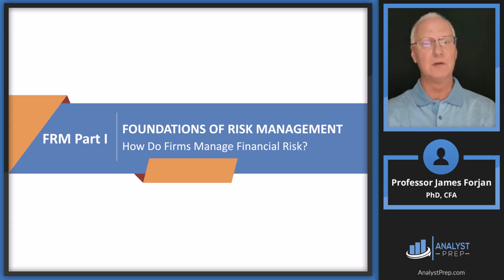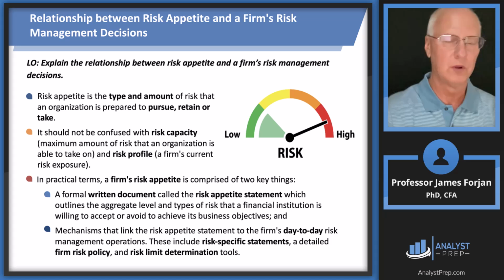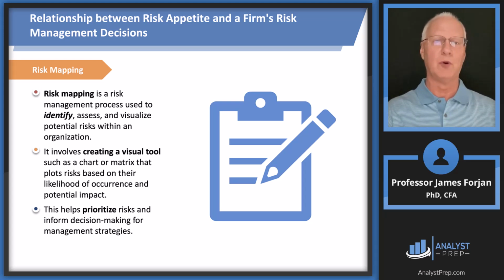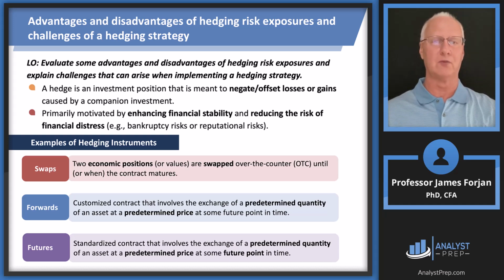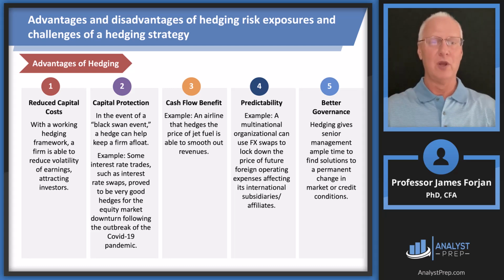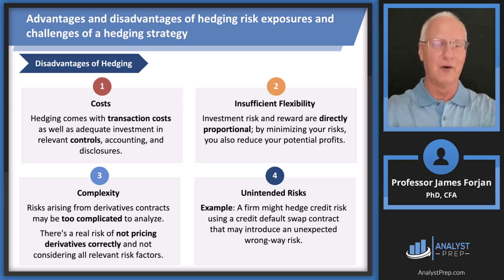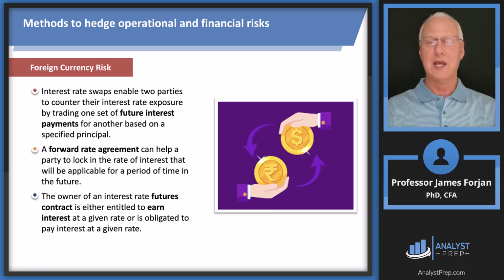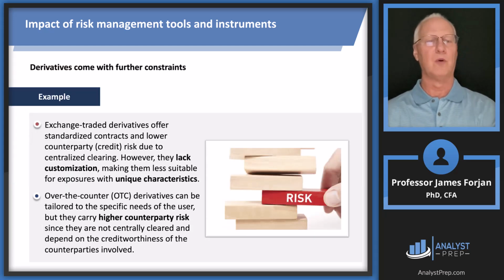How Do Firms Manage Financial Risk? (FRM Part 1 2025 – Book 1 – Chapter 2)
After completing this reading you should be able to:
 - Compare different strategies a firm can use to manage its risk exposures and explain situations in which a firm would want to use each strategy.
 - Explain the relationship between risk appetite and a firm's risk management decisions.
 - Evaluate some advantages and disadvantages of hedging risk exposures, and explain challenges that can arise when implementing a hedging strategy.
 - Apply appropriate methods to hedge operational and financial risks, including pricing, foreign currency, and interest rate risk.
 - Assess the impact of risk management tools and instruments, including risk limits and derivatives.